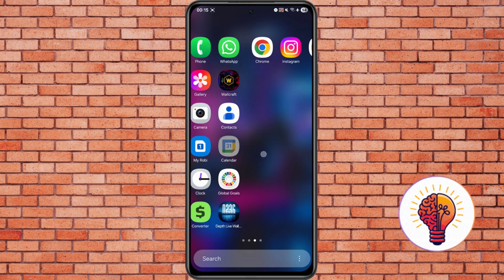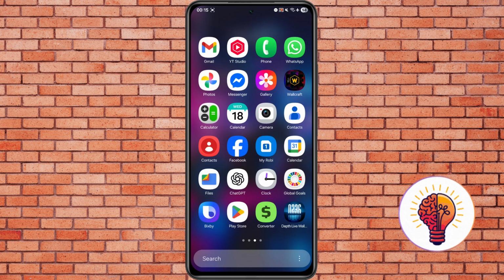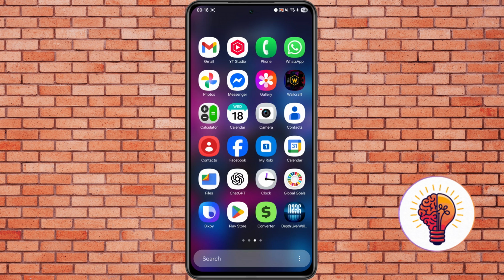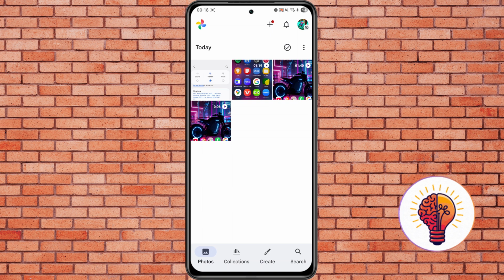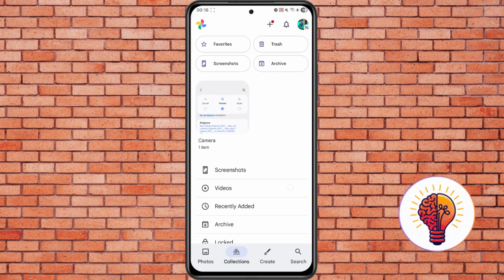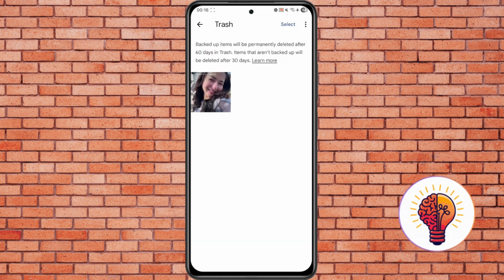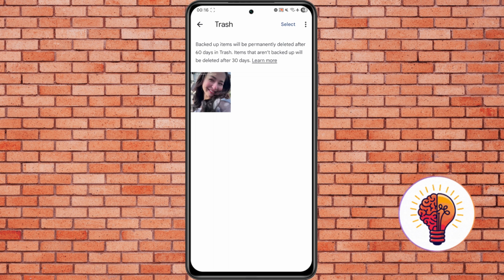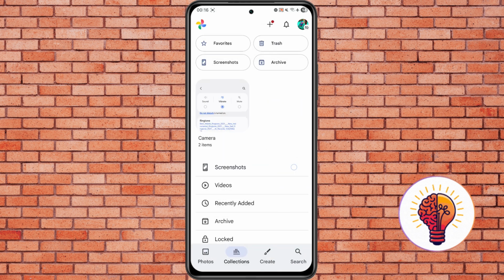How to Recover Deleted Photos from Any Android Device | Step-by-Step Tutorial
00:00 – Introduction
00:13 – Problem Explanation
00:23 – Step-by-Step Solution
01:18 – Final Result & Tips

Learn how to recover deleted photos from any Android device quickly and easily.

How to Recover Deleted Photos from Any Android Phone
Recover Deleted Photos on Android Easily
Restore Lost Photos from Android Device
Android Deleted Photo Recovery Guide
How to Get Back Deleted Pictures on Android
Recover Permanently Deleted Photos Android
Android Photo Recovery Without Root
Best Way to Restore Deleted Photos on Android